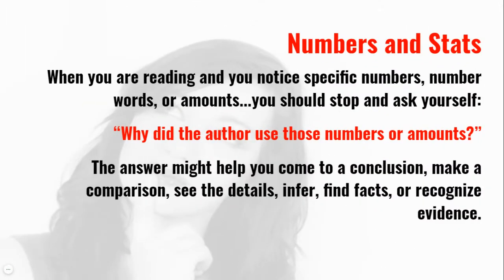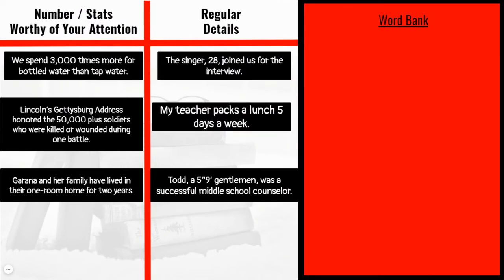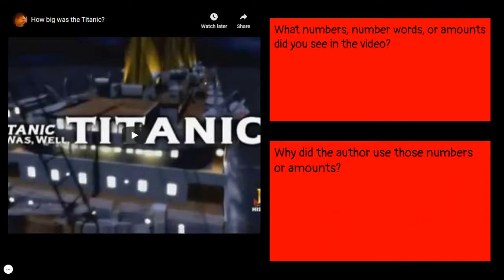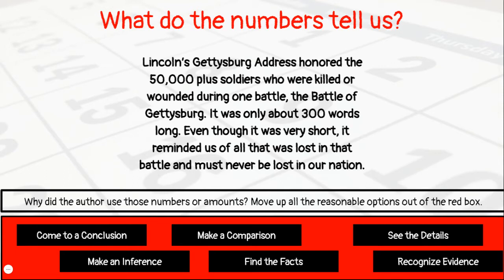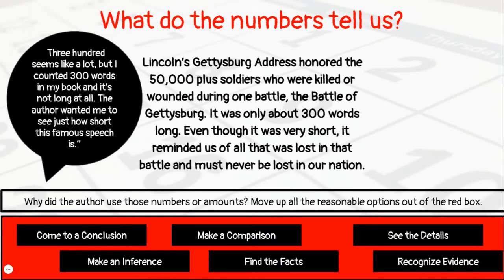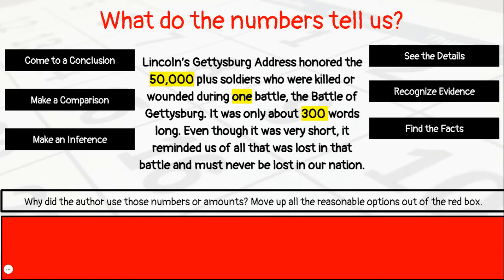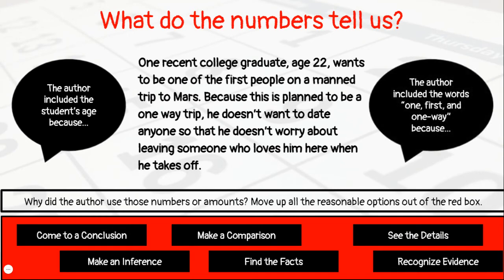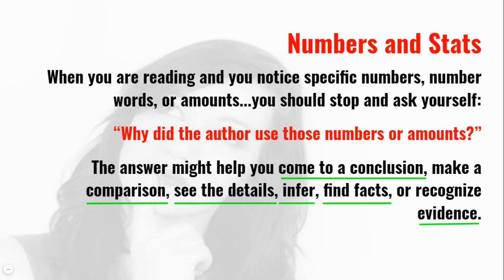Nonfiction Notice and Note: Numbers & Stats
This is an instructional video to help students understand the concept of the Nonfiction Notice and Note Strategy Numbers and Stats by Kylene Beers and Robert E. Frost.